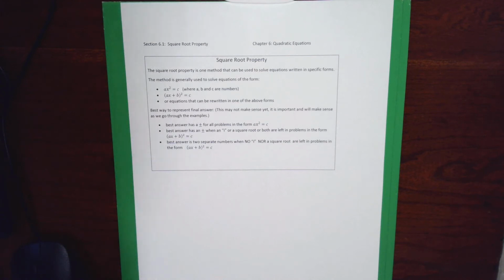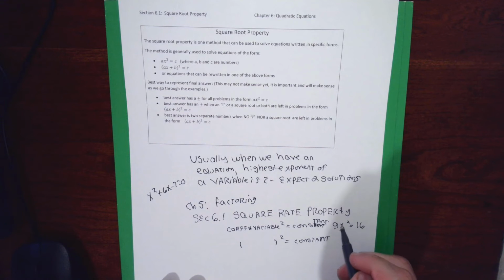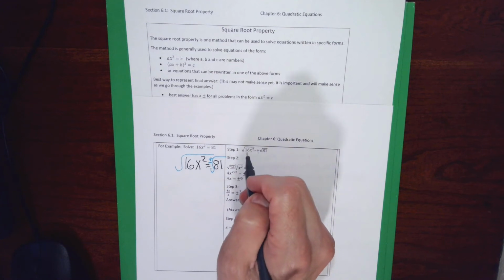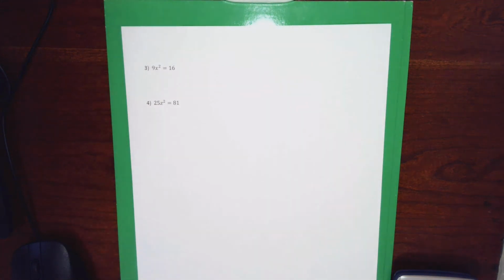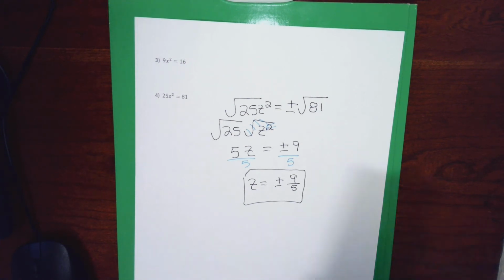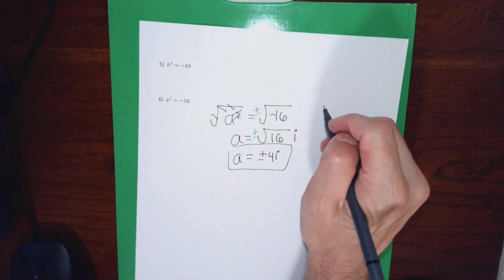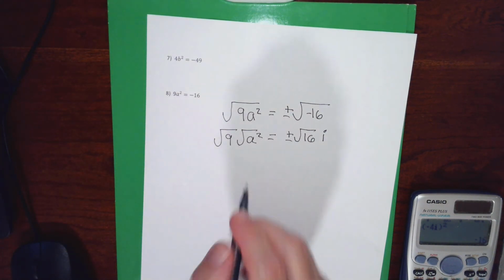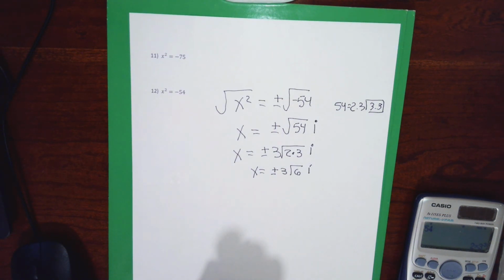Section 6.1 part 1 of 2